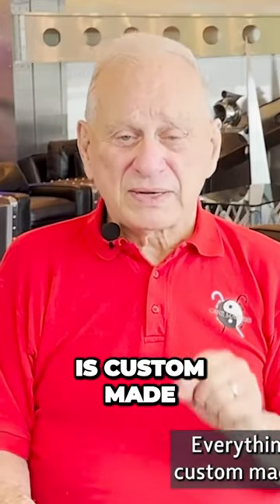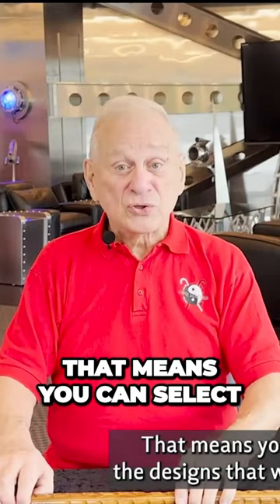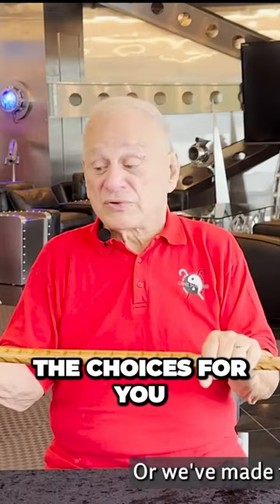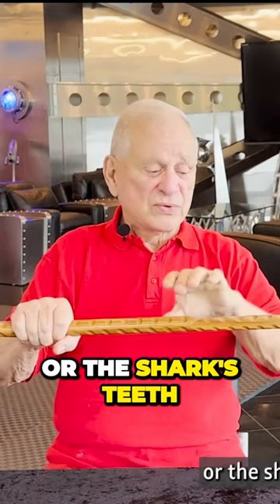Design your own walking cane- be the boss of your style